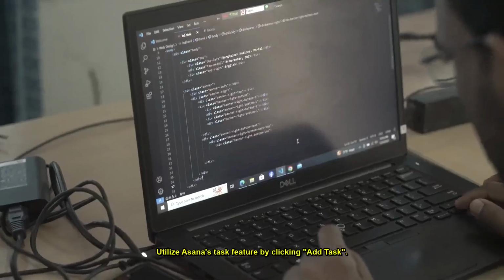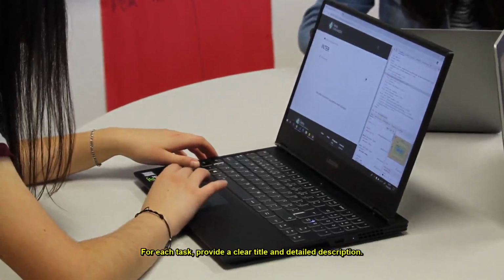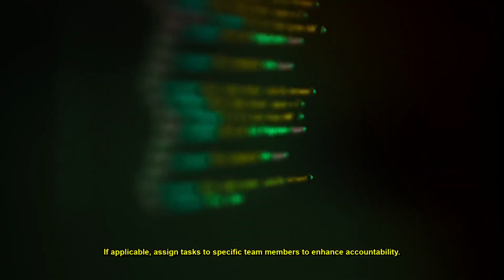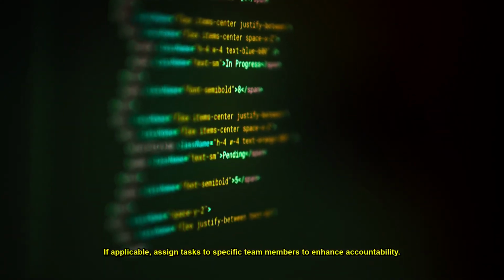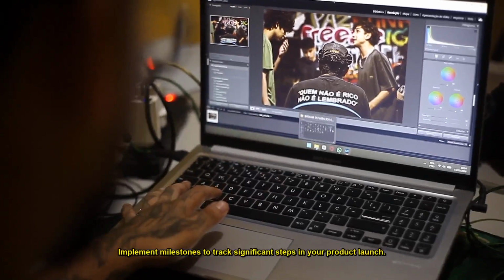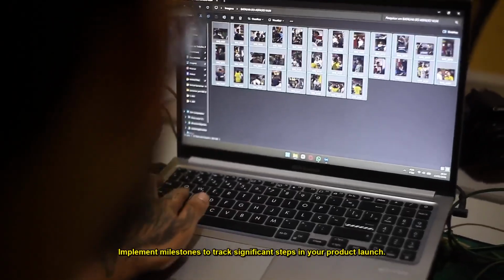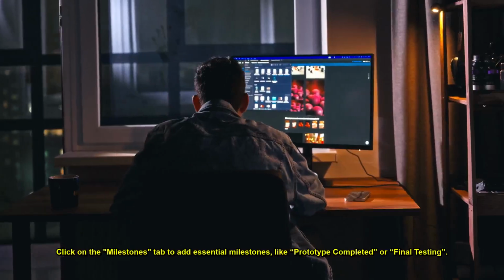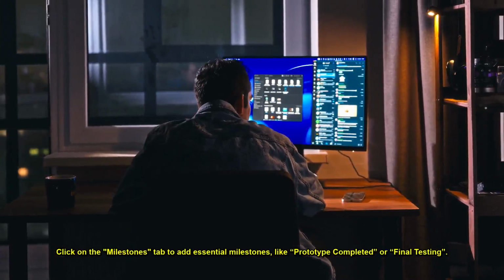How to activate Asana for product launch planning - Complete Guide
Unlock the secrets to successful product launch planning with our complete guide on activating Asana! In this video, we’ll walk you through step-by-step instructions on setting up Asana for your product launch, including tips on creating effective workflows, managing tasks, and collaborating with your team. Whether you’re a beginner or looking to enhance your project management skills, this guide has everything you need to streamline your launch process. Don’t miss out on maximizing your productivity!